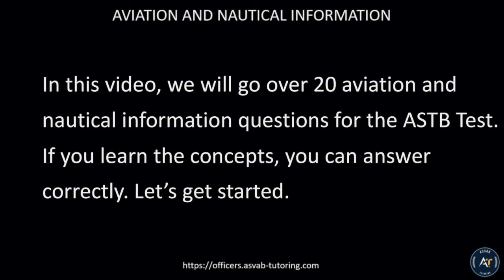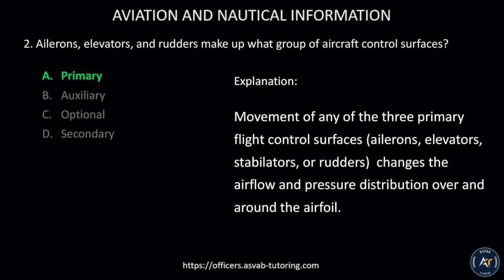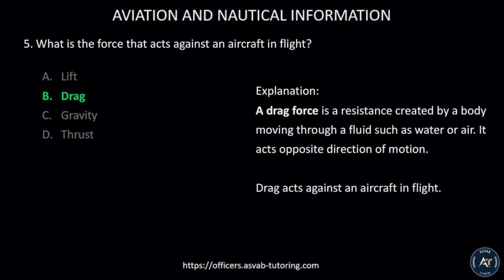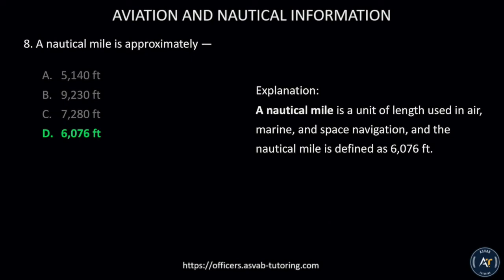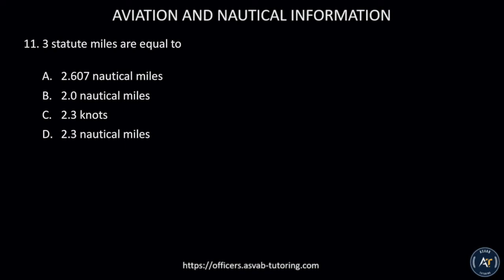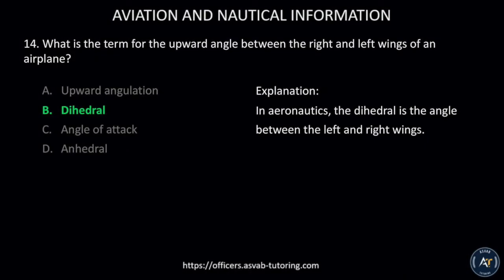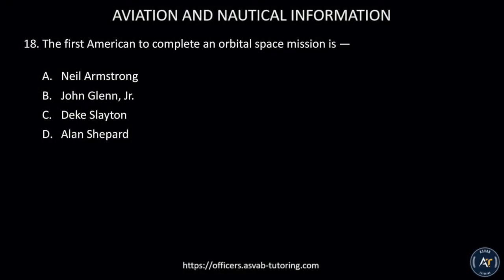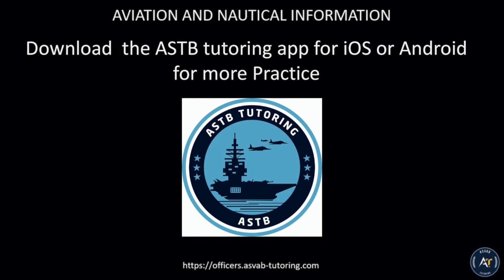Aviation and Nautical Information Questions | Navy Officer Candidate Test | ASTB Review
Download the ASTB Tutoring app for more practice. The app has  prediction tests that can help you to determine your skills level for the ASTB Test